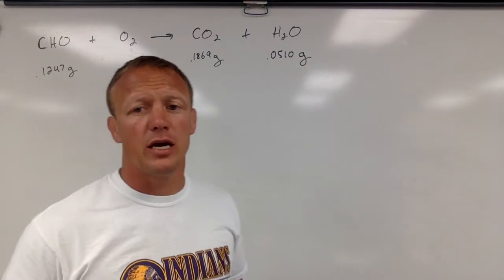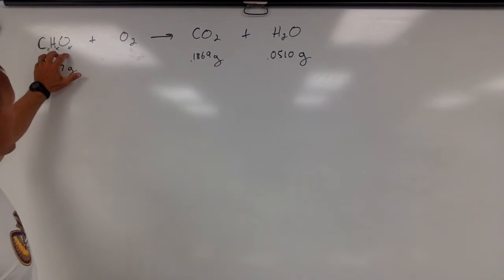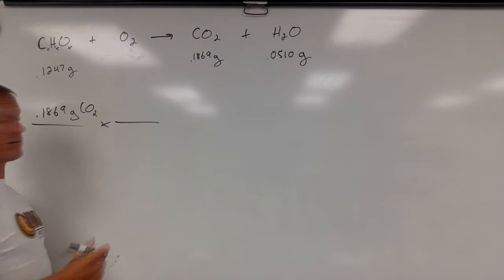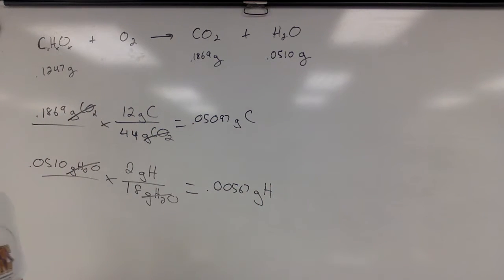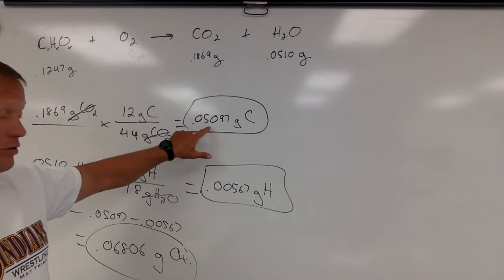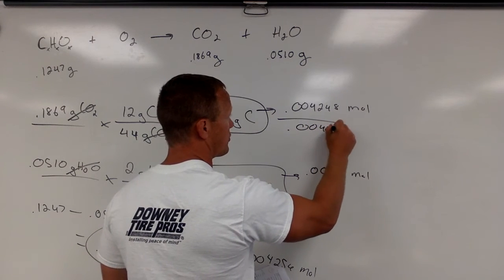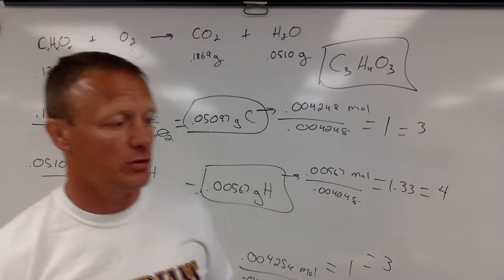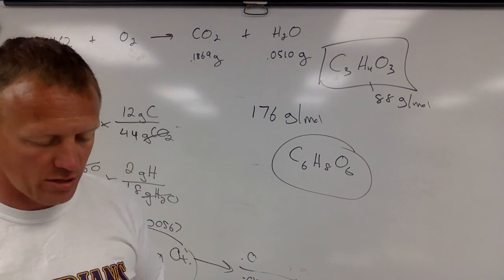AP Combustion Analysis & Empirical Formula (#7 Notes)